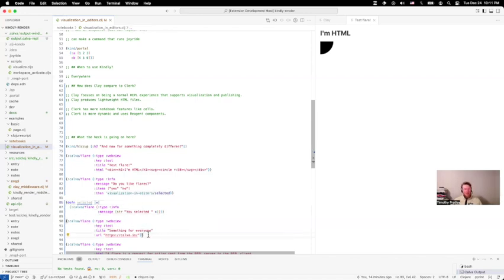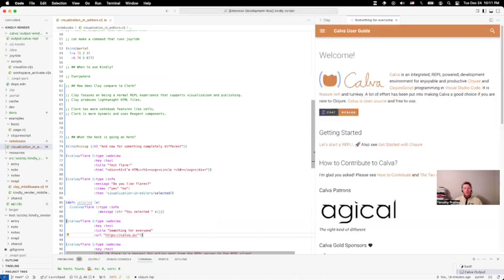Clay in Calva progress report